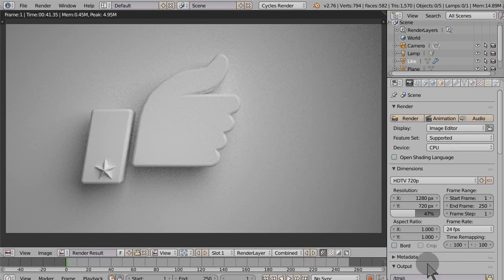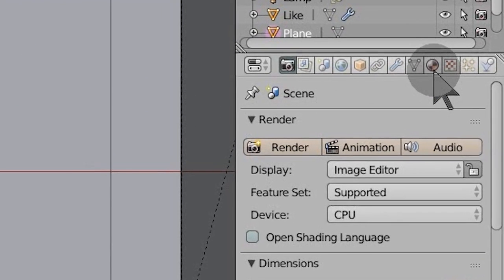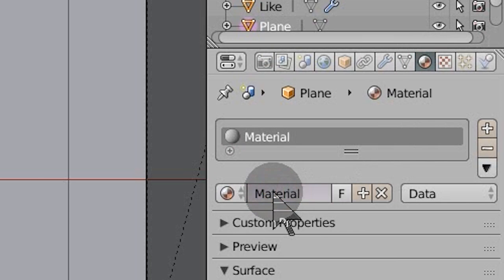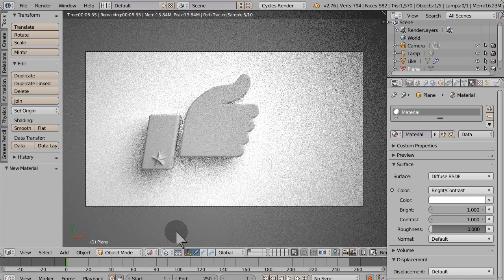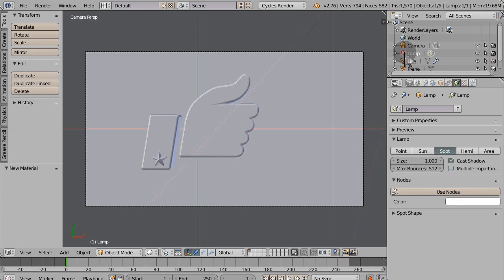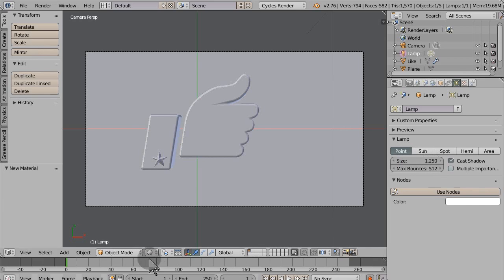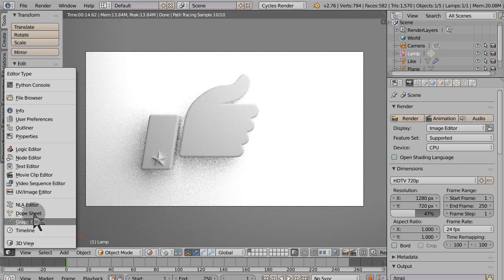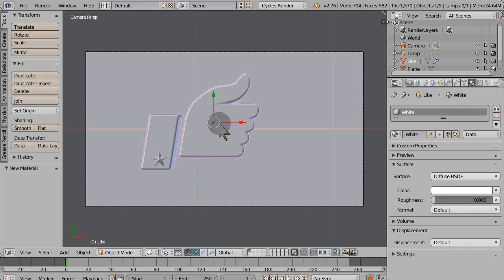Simple Blender Tutorial to Make Background White while Retaining Shadows (Cycles Render)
Simple solution to change background to complete white. No need for  complicated studio setups or some post-process solution. Best of all, the subject shadows are preserved.

REMEMBER: For the set up to work, relative size is important here. The object shown here should be small enough for the lamp to be at a near distance to it.